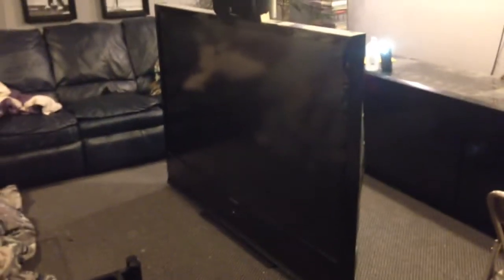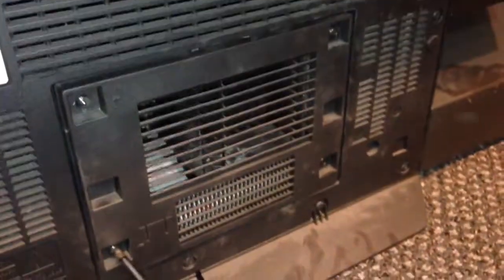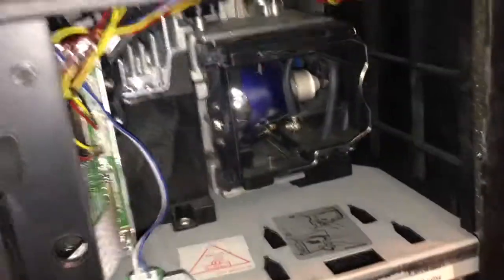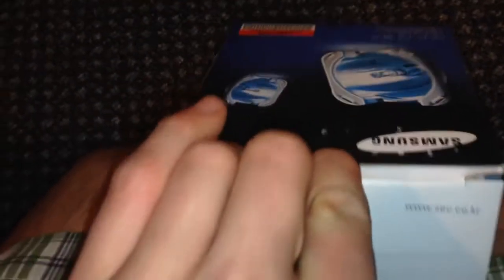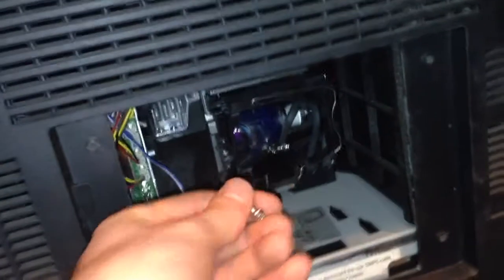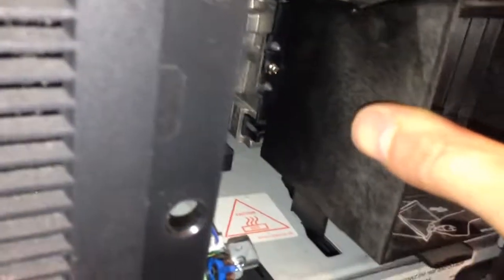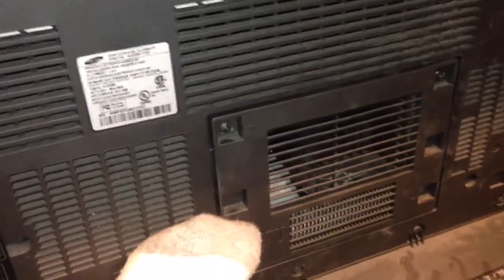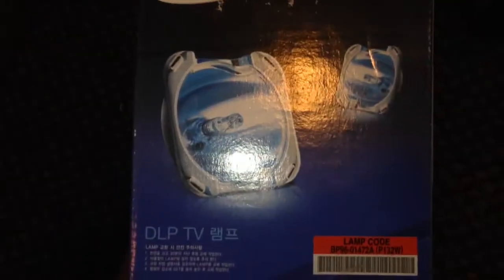Samsung DLP Bulb Error Fix and Replace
This video will show you how to replace the bulb in your 72in or similar DLP Samsung TV. And how to remove the bulb error. The tv will not turn off and will sequence a bulb error light.